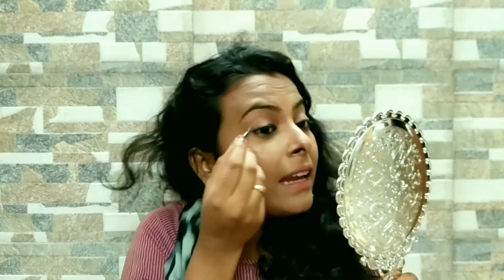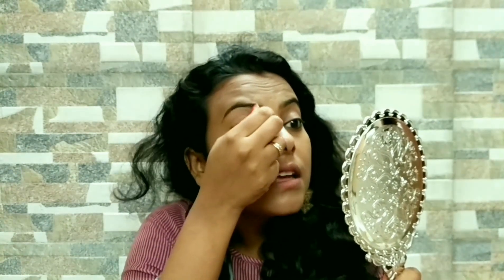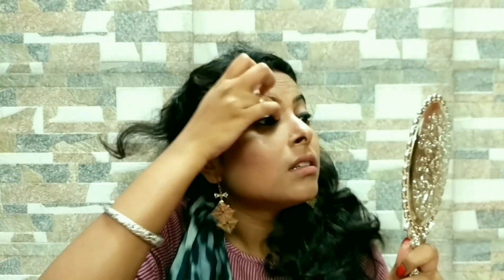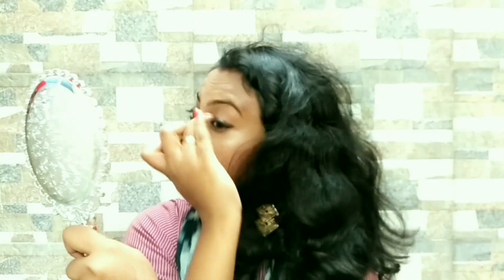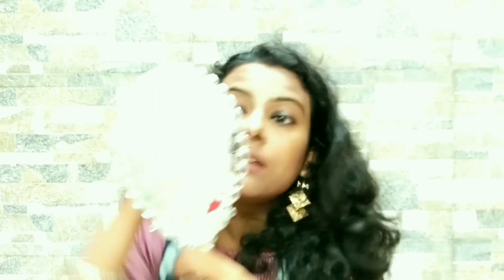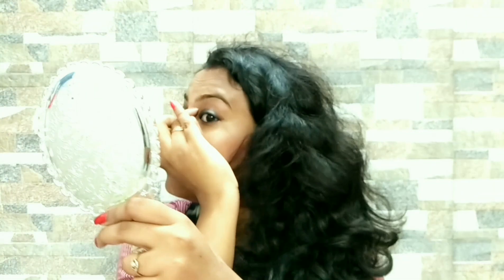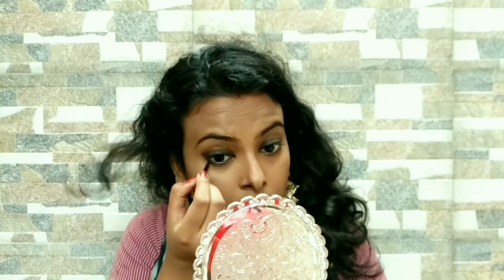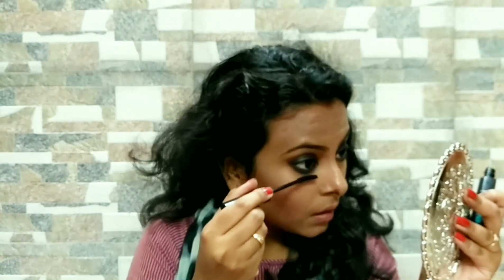Smokey Eye Makeup Tutorial(for beginners)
Hello Guys!!!
I am Tanurima.This video is for everyone a smokey eye makeup tutorial for all begginers,this is a very quick and easy eye makeup tutorial.So must watch.
If you have any query then you can send me mail.
Love Love